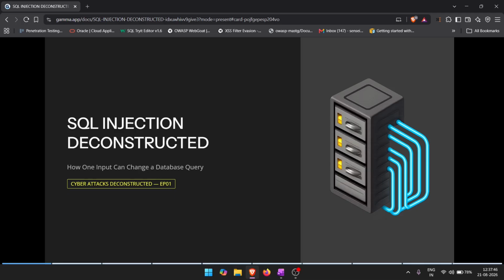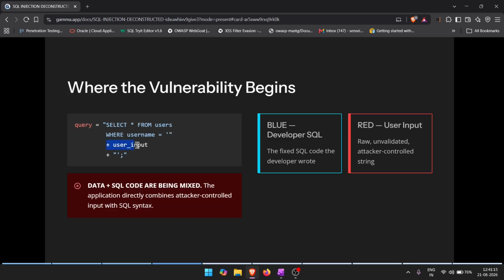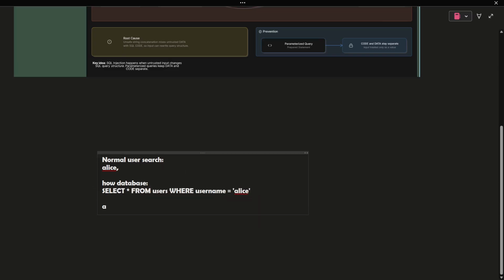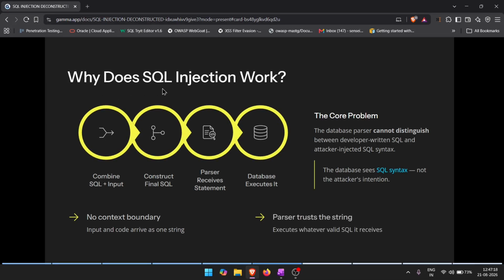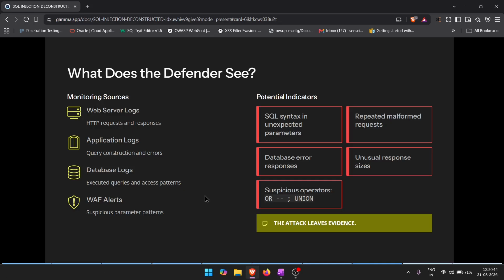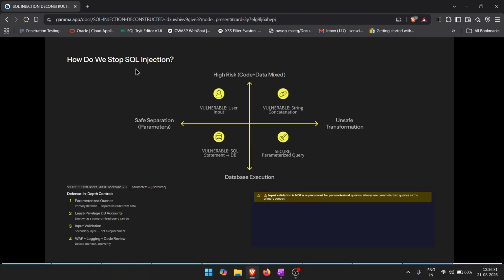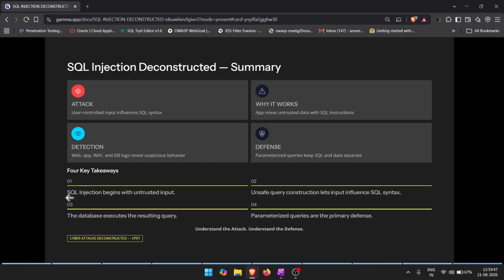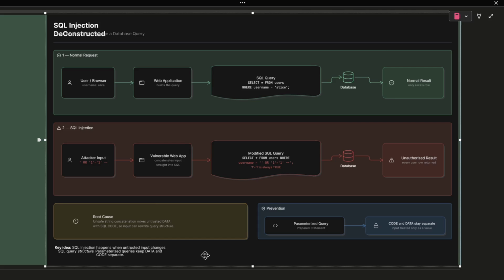EP-01: SQL Injection Deconstructed 💉 | How One Input Can Change a Database Query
Welcome to **EP-01 of Cyber Attacks Deconstructed** 🔐

In this episode, we break down one of the most well-known web application vulnerabilities — **SQL Injection (SQLi)**.

Ever wondered how a simple input like:

`' OR '1'='1`

can completely change the logic of a database query?

In this video, we'll deconstruct SQL Injection step by step and understand what actually happens behind the scenes when vulnerable applications directly trust user input.

* How websites communicate with databases
* How vulnerable SQL queries are created
* How malicious input changes query logic
* Authentication bypass concepts
* Why SQL Injection is dangerous
* How developers can prevent SQL Injection
* Parameterized queries / prepared statements
* Secure input handling

This video is created strictly for **cybersecurity education, ethical hacking, and authorized security testing**. Always practice on systems you own or have explicit permission to test.

Upcoming episodes will break down more attacks, vulnerabilities, exploitation concepts, and the defenses used against them.